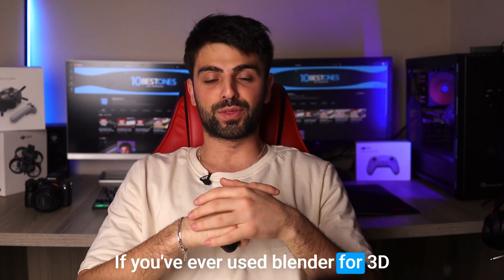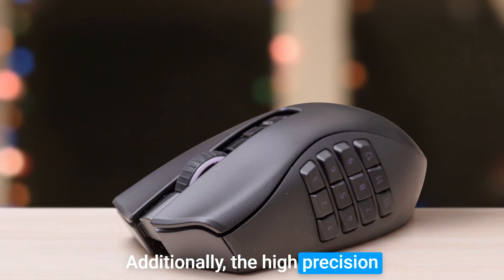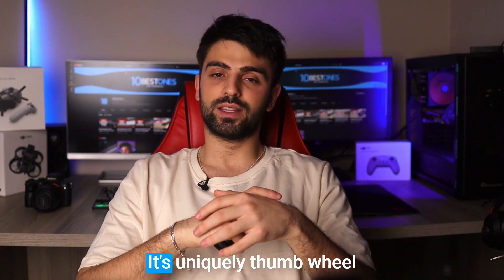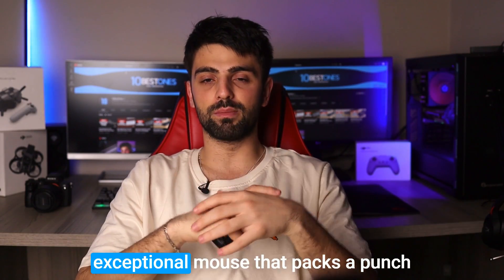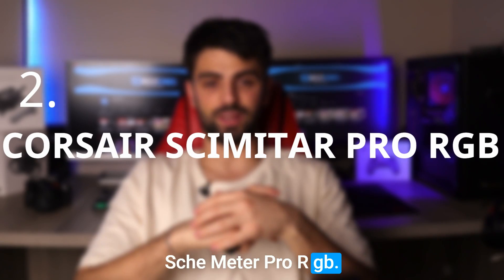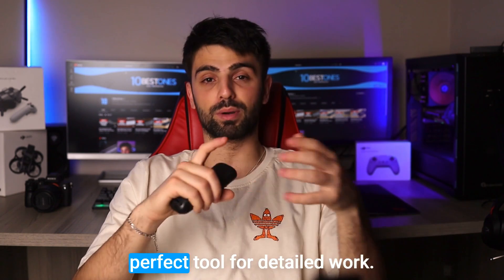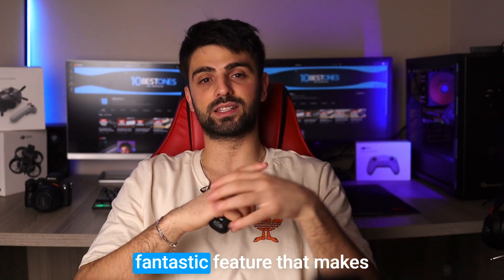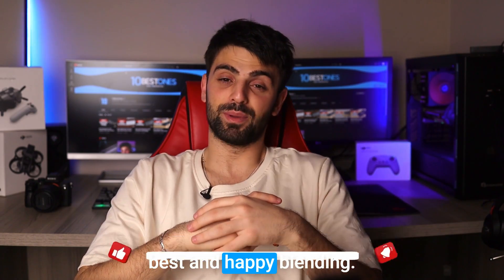Best Mouse For Blender in 2023 (Top 5 Picks For Any Budget)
► Links to the best mouse for blender we listed in this video:

► 5. Razer Naga Pro
► 4. Logitech MX Master 3
► 3. Razer Basilisk Ultimate
► 2. Corsair Scimitar Pro RGB
► 1. Logitech G502 HERO

10BestOnes is a participant in the Amazon Services LLC Associates Program, an affiliate advertising program designed to provide a means for sites to earn advertising fees by advertising and linking to Amazon.com. As an Amazon Associate I earn from qualifying purchases.